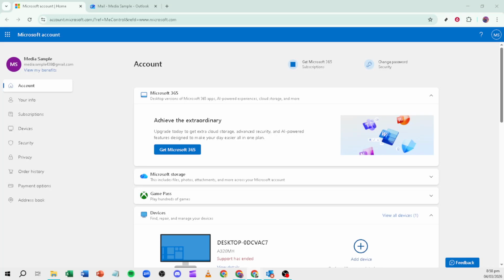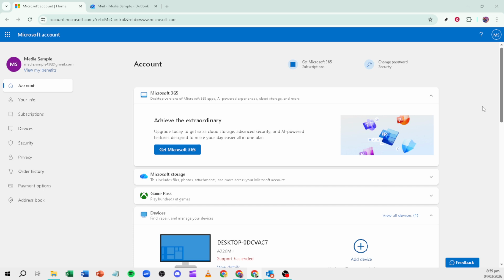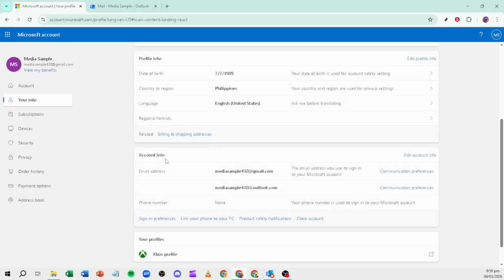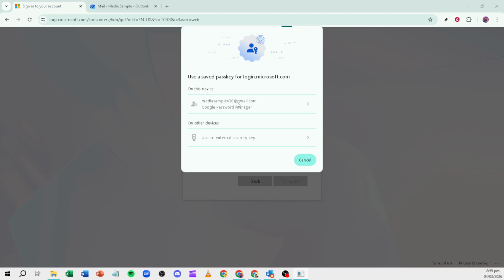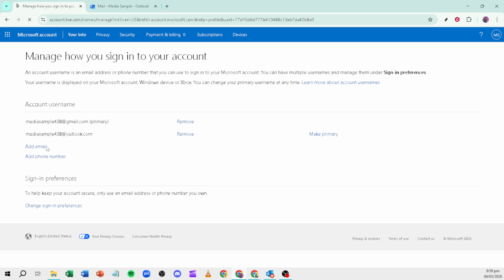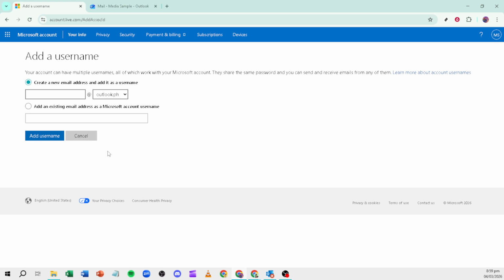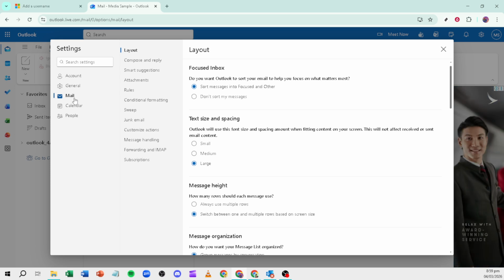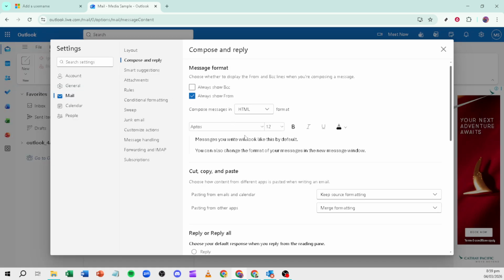How to Add an Email Alias as From Address in Outlook [Full Guide 2026]